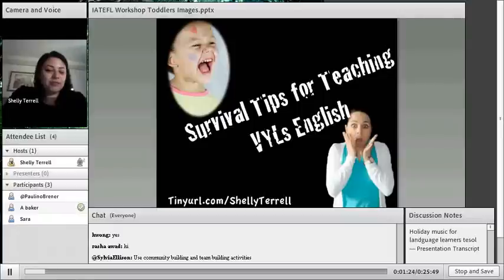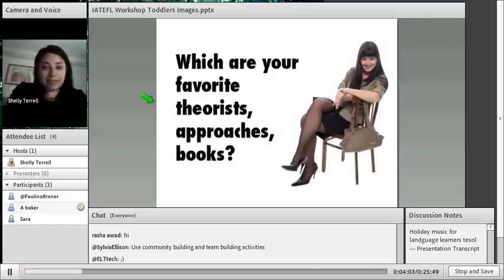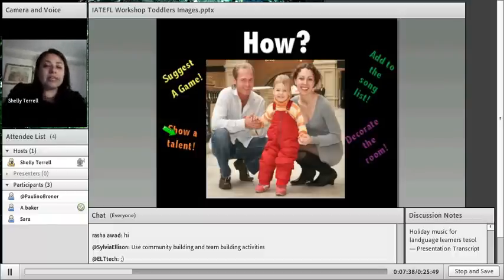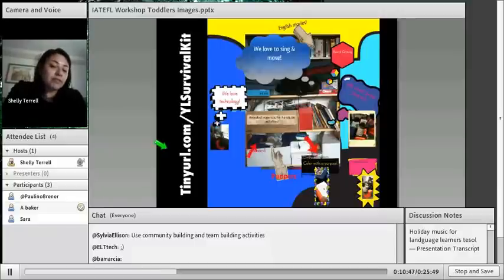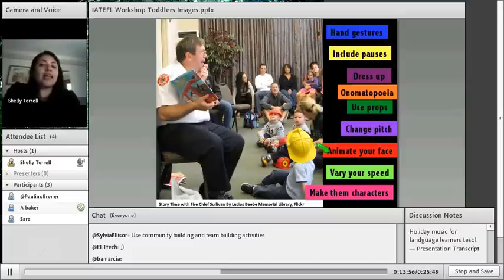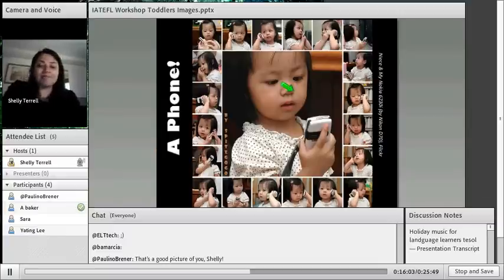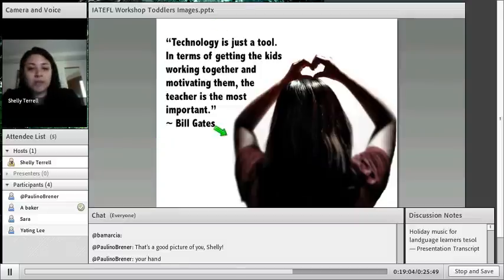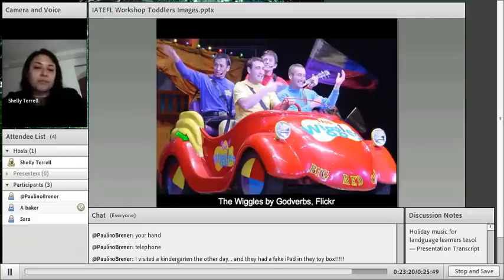Survival Tips for Teaching Young Learners English